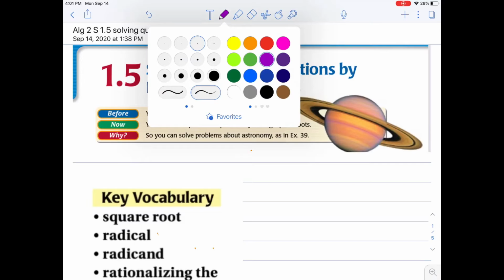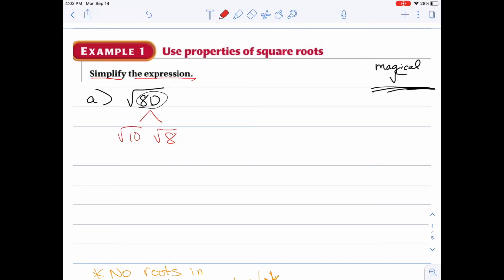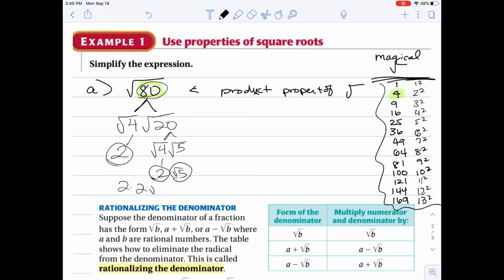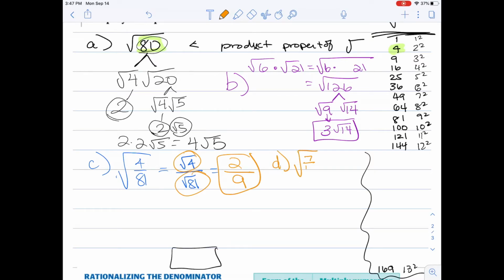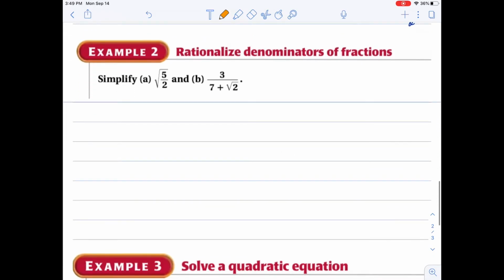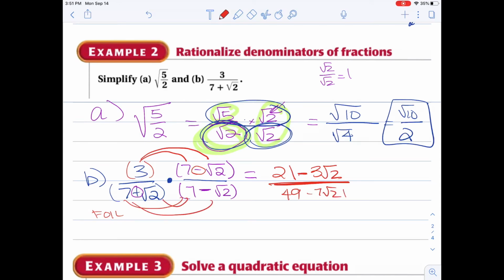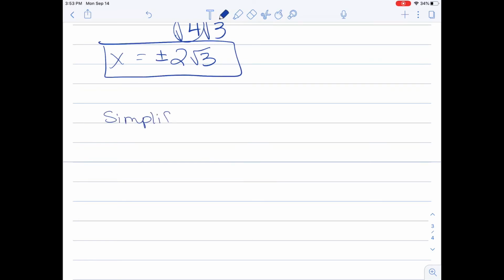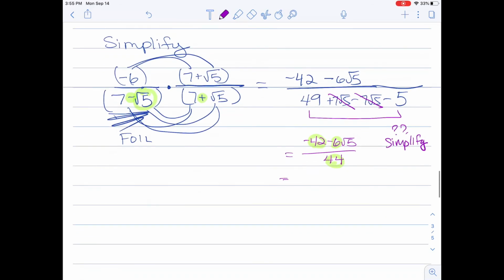Alg 2 S1.5 solve quadratics with roots